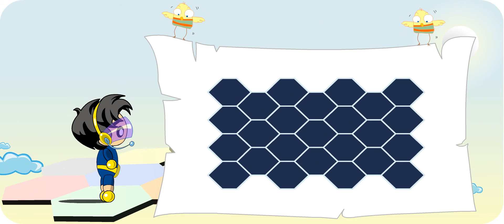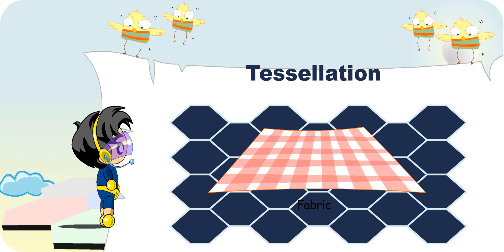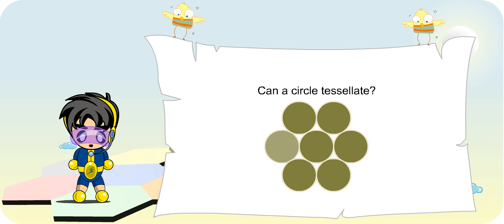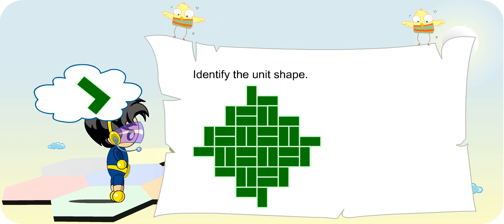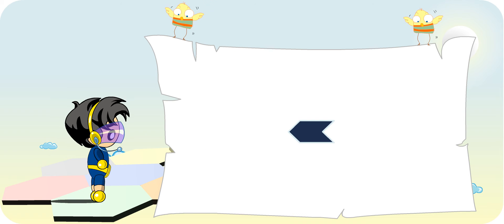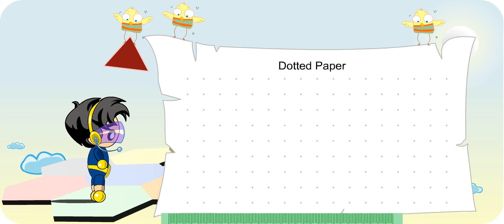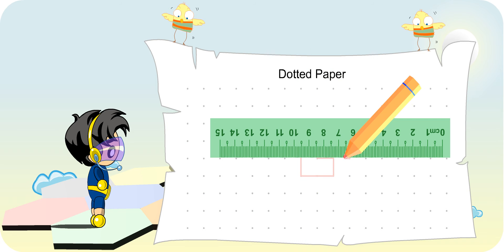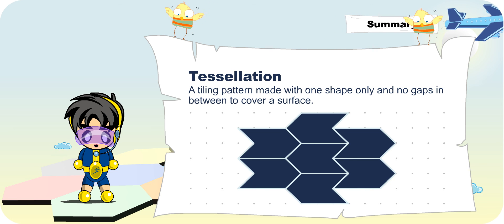P5 Math Chp 16 Tessellation